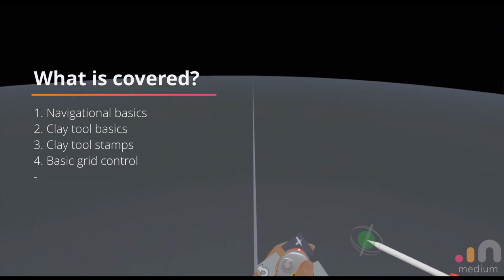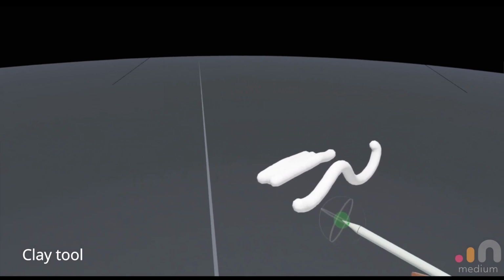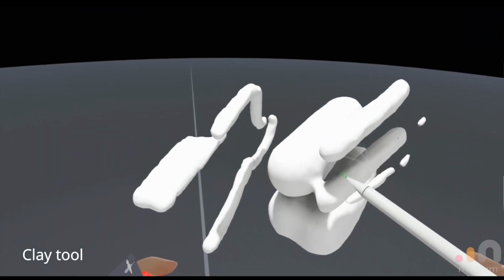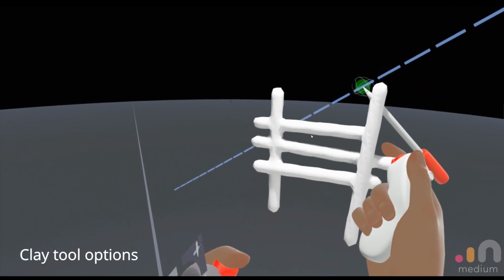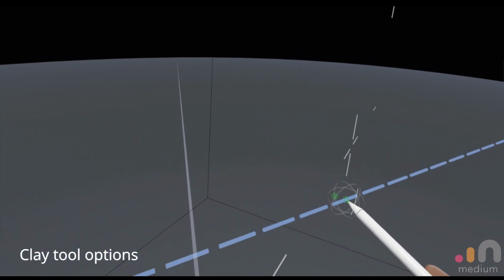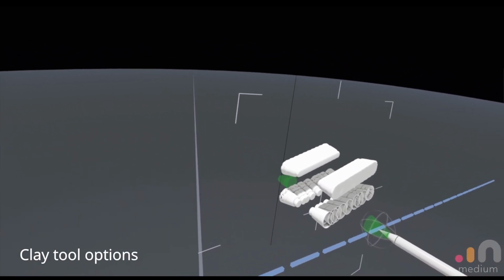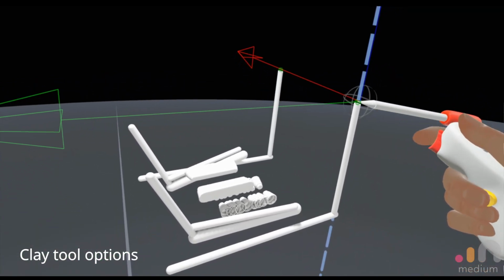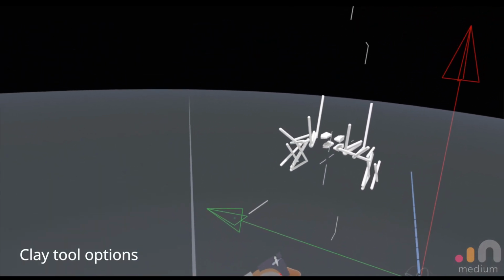1. Intro to Adobe Medium 01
Hi!
Welcome to this video of a basic tool rundown for Medium.

Part of the Sculpting a Mini Battle Tank tutorial series,

0:00  Start
0:28  Clay tool basics